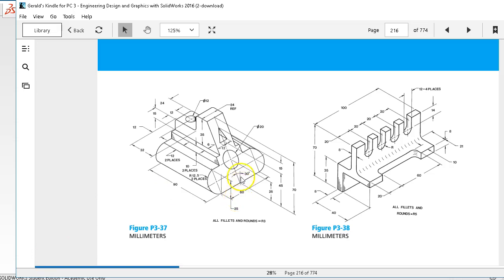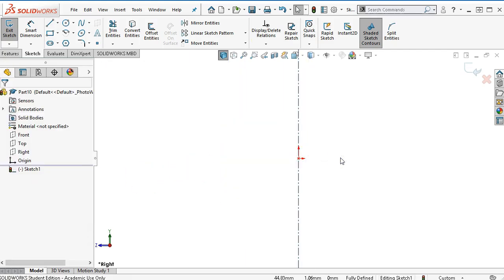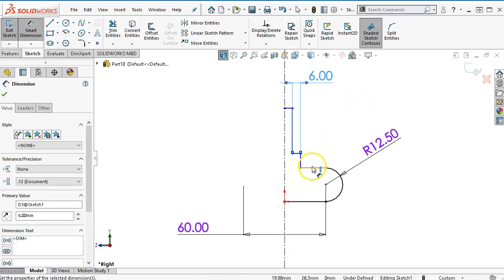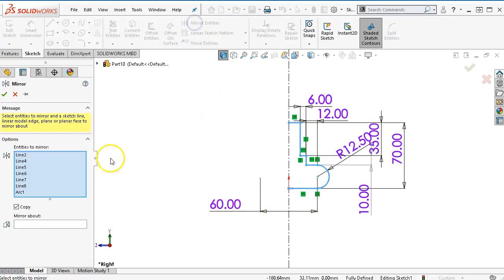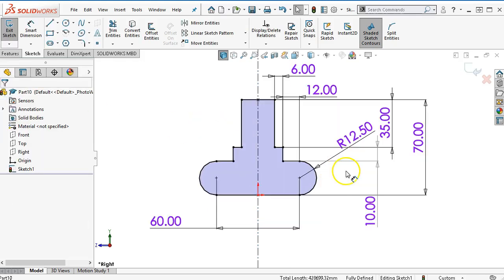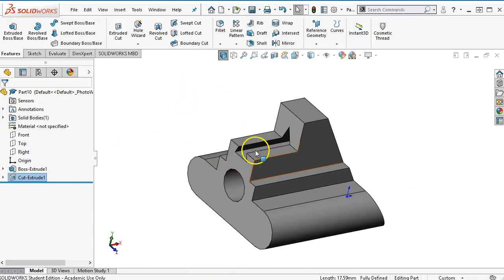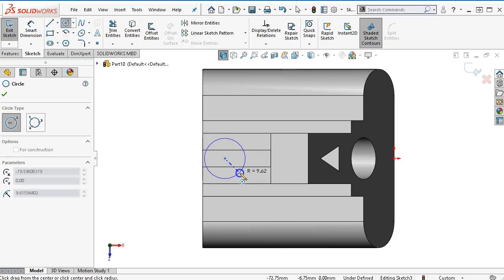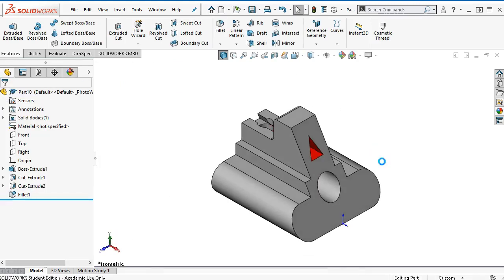20190209 Ch3-2 P3-37